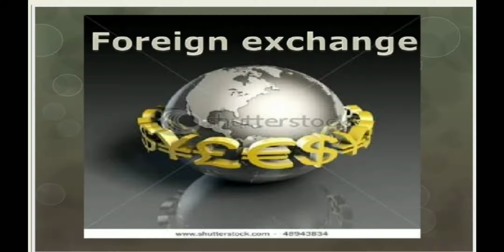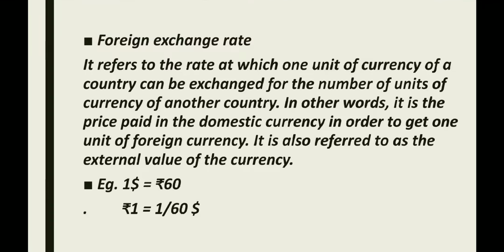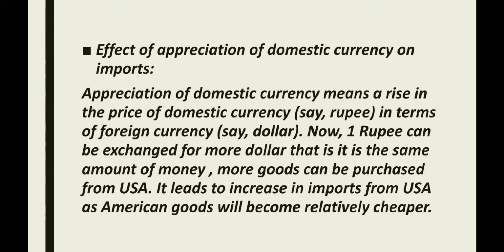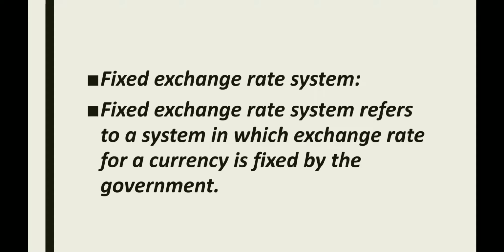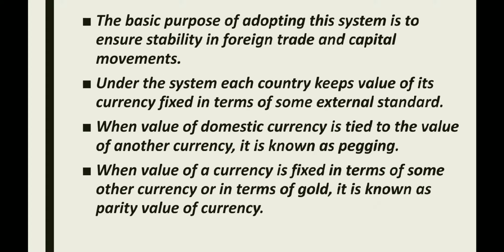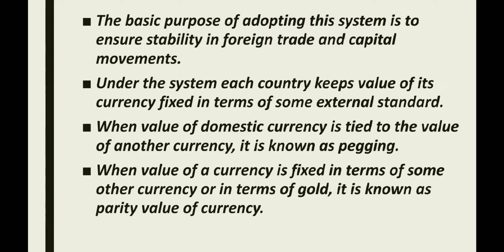Foreign exchange rate Class 12